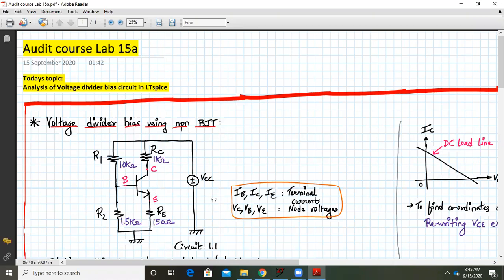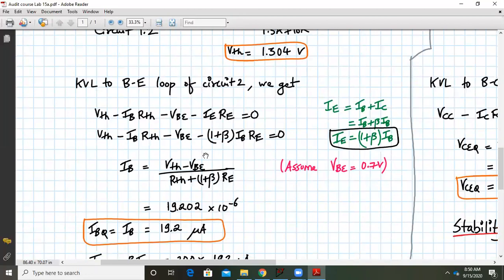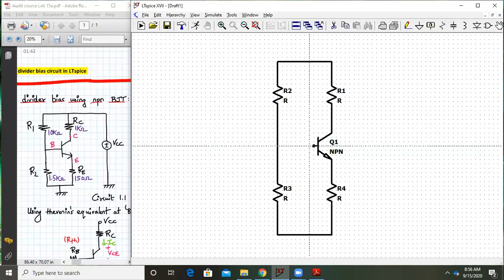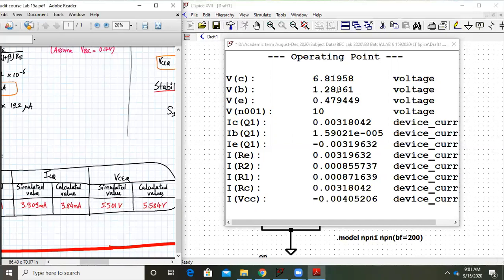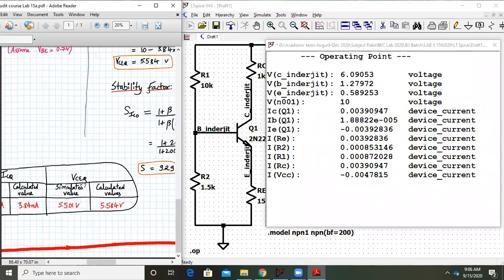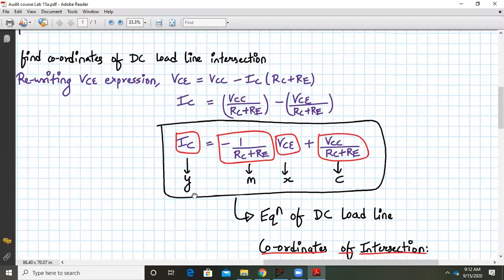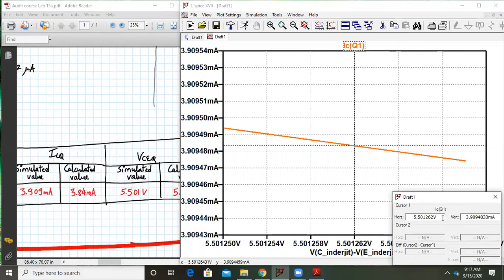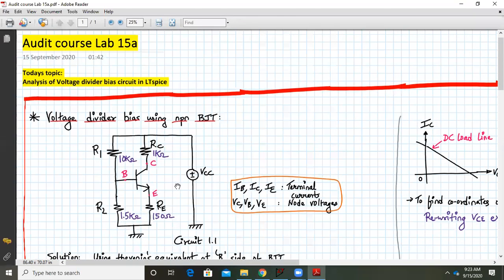Voltage Divider Bias Circuit Analysis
This video covers the following topics:
1. Theoretical analysis to find terminal currents and voltages i.e finding Q point for given Voltage Divider bias circuit.
2. Operating point analysis of the Voltage Divider bias circuit to estimate terminal currents and voltages i.e finding Q point in LTspice
3. Procedure to plot DC LOAD LINE with coordinates (concept + LTspice simulation)
4. Varying Beta value of transistor and recording the values of ICQ and VCEQ for each variation.